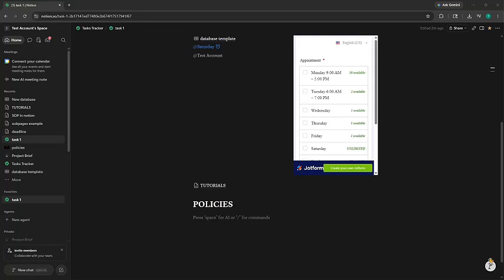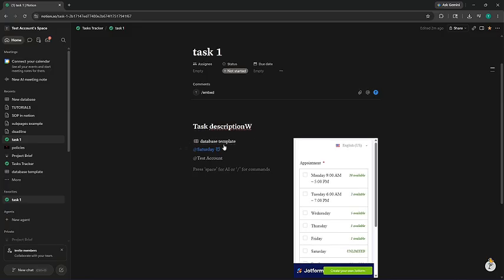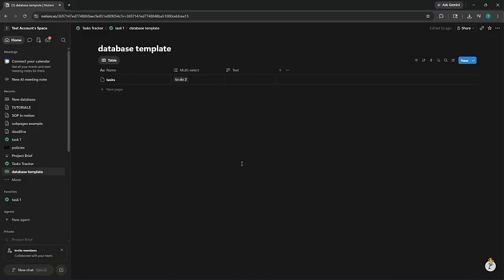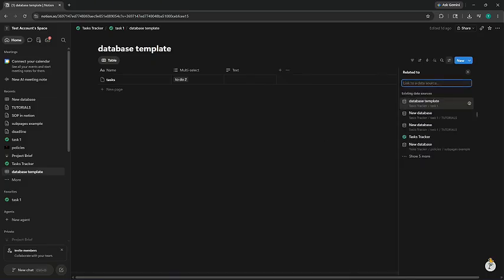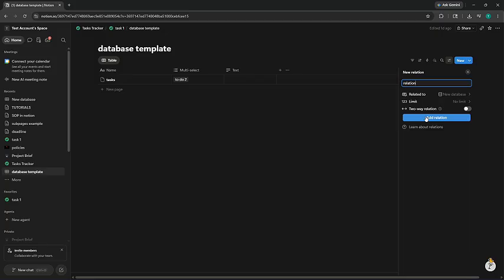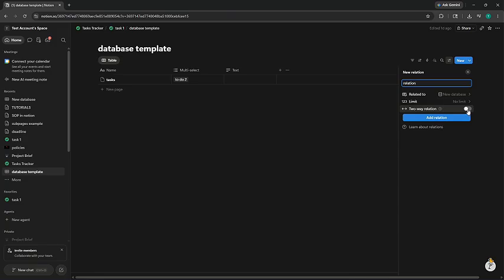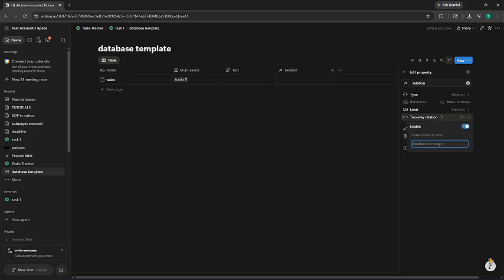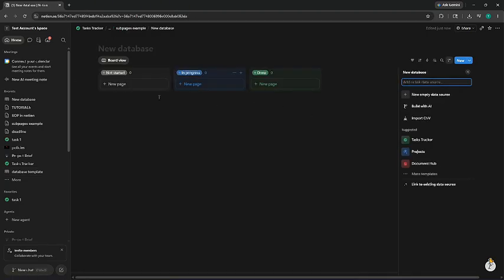Add Relations in Notion [Expert-Backed]